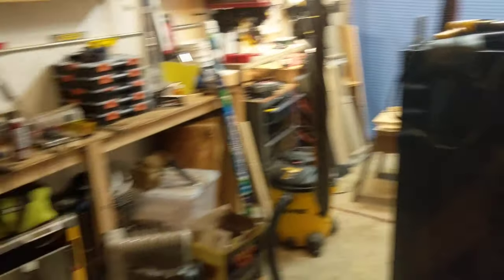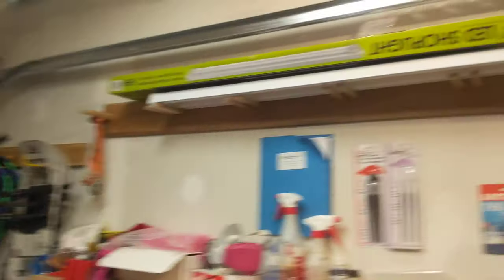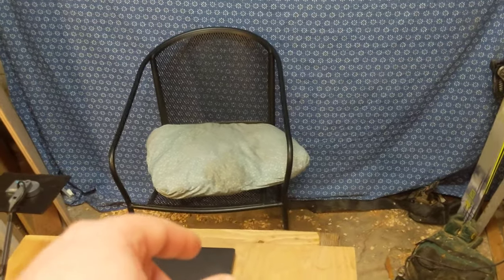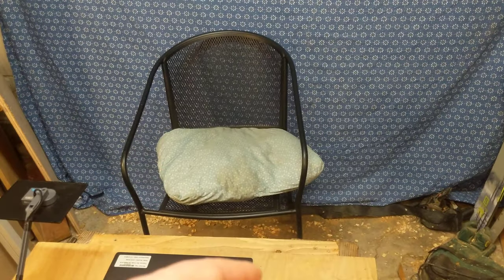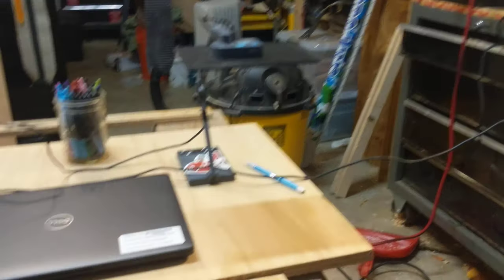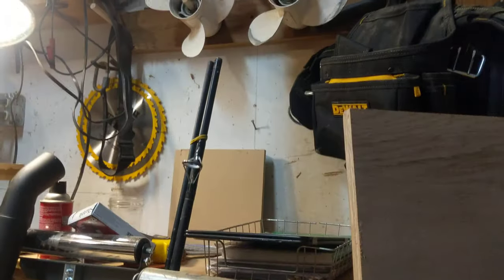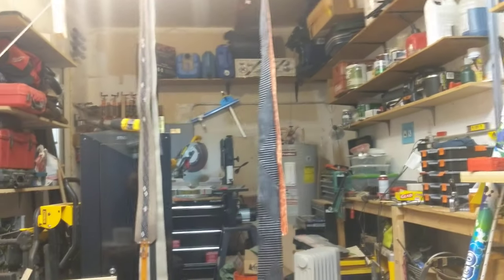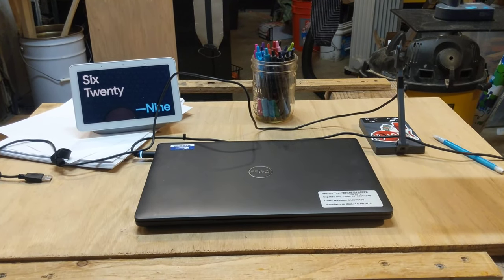My work space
A video tour of the space I have set up to teach from home.